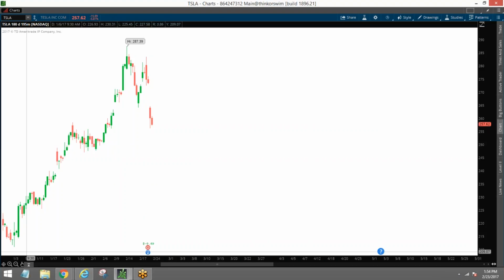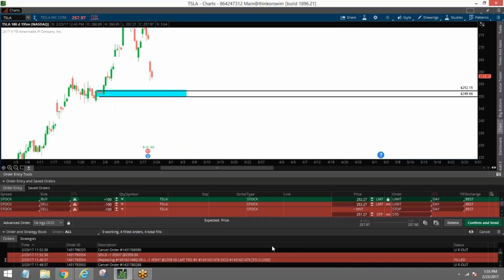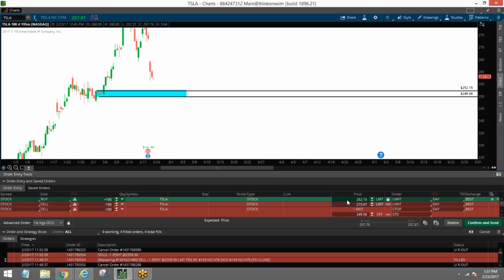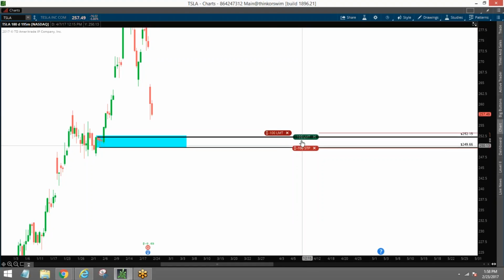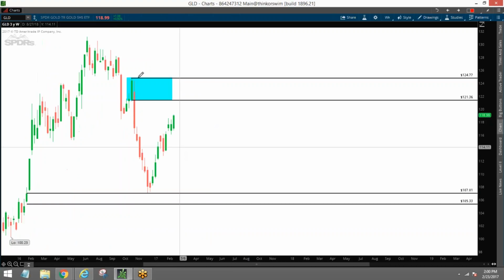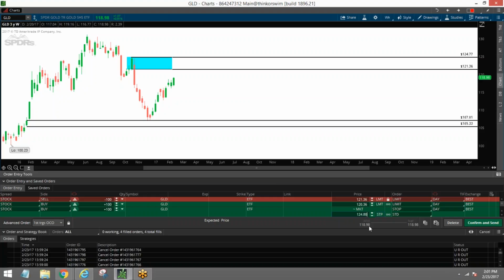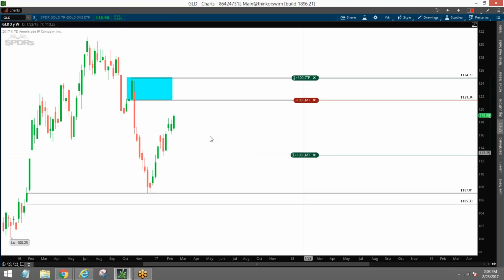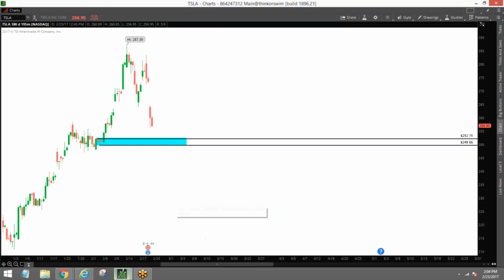How to Set Up Trades Like a Pro on ThinkorSwim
Master Trade Setups with Schwab’s ThinkorSwim Platform!

Fresh from our latest trading boot camp, I’m diving into how to set up trades like a pro using Charles Schwab’s ThinkorSwim platform! In this video, I walk you through placing trades with bracket orders, complete with stop losses and targets—perfect for beginners and experienced traders.
 What You’ll Learn:
Step-by-step guide to setting up a long trade on Tesla (TSLA) with precise entry, stop loss, and target levels.

How to short GLD (ETF) using bracket orders for disciplined trading.

Using limit and market orders to protect your capital.

Pro tips for leveraging ThinkorSwim’s drawing tools to spot key price zones.

Quick tricks to adjust trades and avoid common pitfalls.
 Whether you’re trading stocks, ETFs, or eyeing options, this video will help you trade smarter and stay in control.

Packed with insights from our recentboot camp, this tutorial shows you how to use ThinkorSwim under Charles Schwab to trade with confidence.